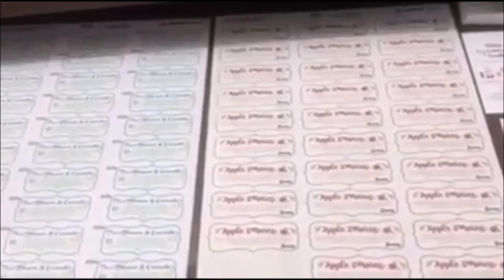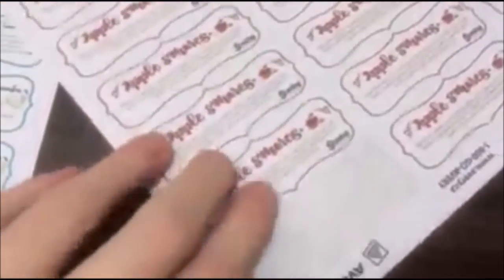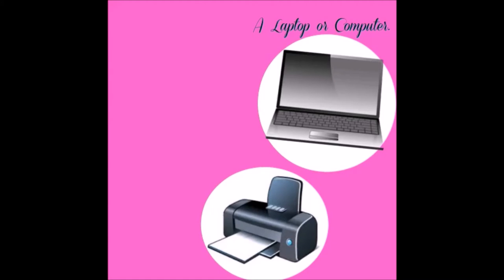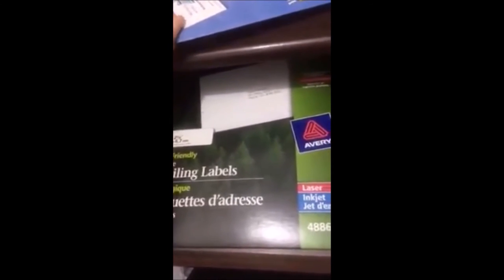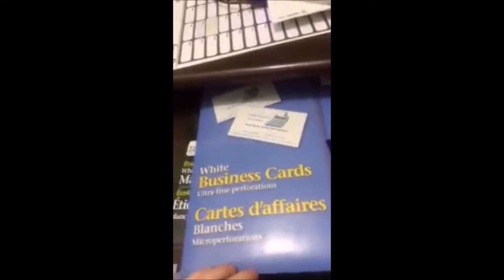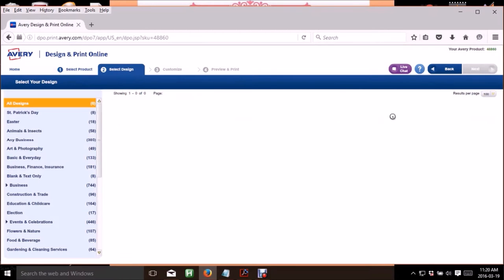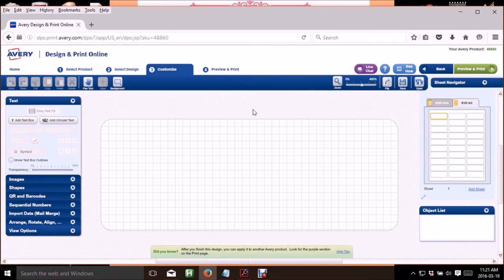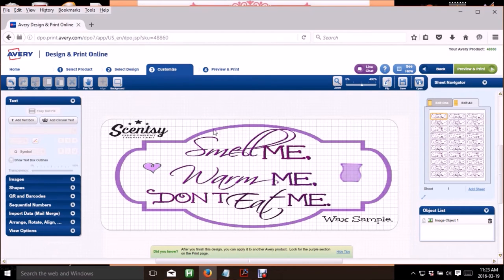How To: Scentsy Print It Yourself Labels/Cards.